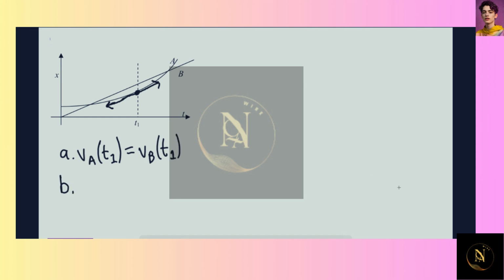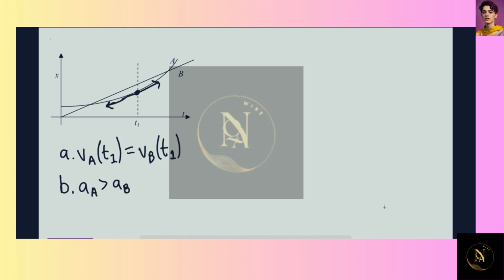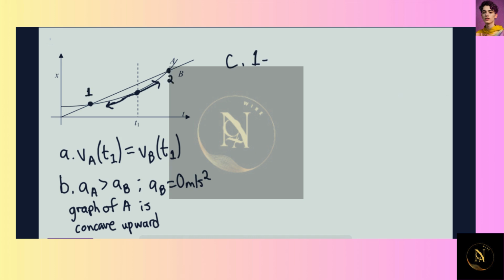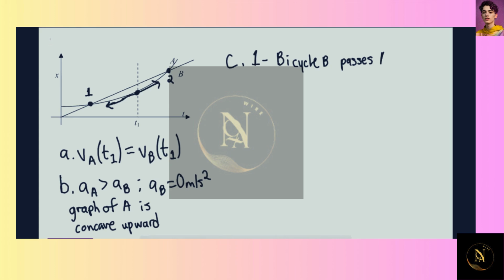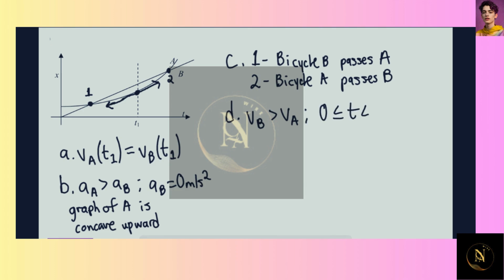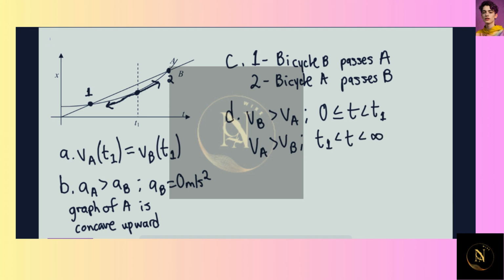Figure 52 shows the position vs. time graph for two bicycles, and Is there any instant at which the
Figure 52 shows the position vs. time graph for two bicycles, and Is there any instant at which the two bicycles have the same velocity? (b) Which bicycle has the larger acceleration? (c) At which instant(s) are the bicycles passing each other? Which bicycle is passing the other? Which bicycle has the highest instantaneous velocity? (e) Which bicycle has the higher average velocity?